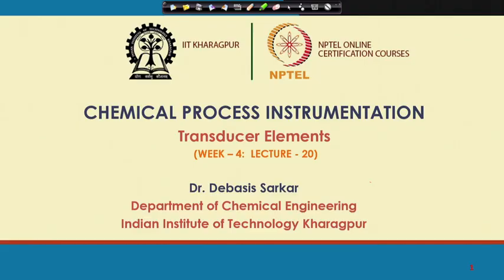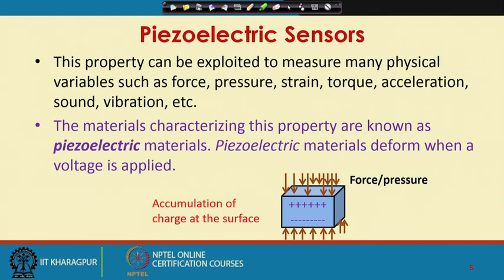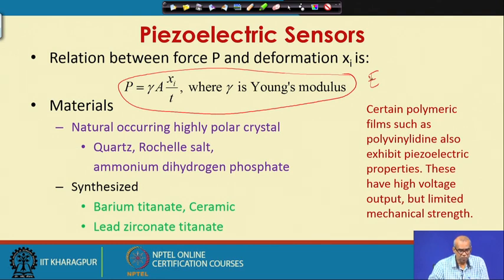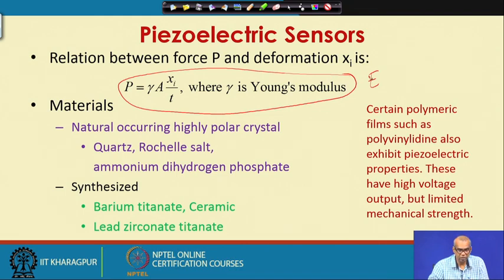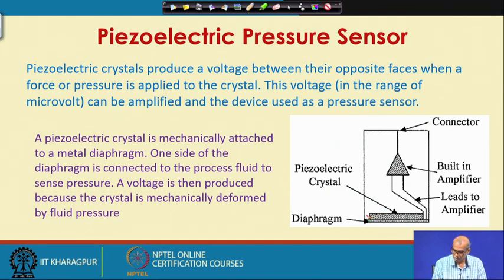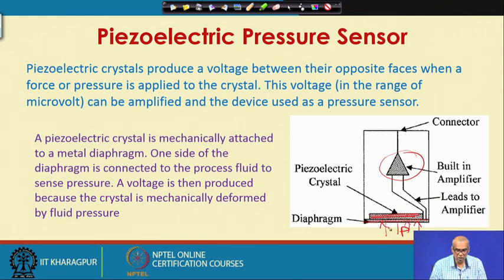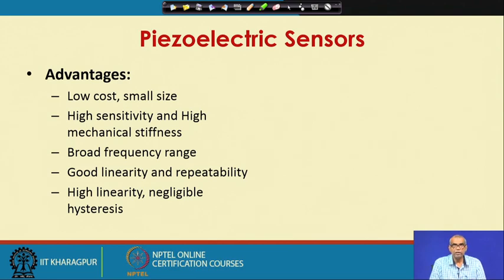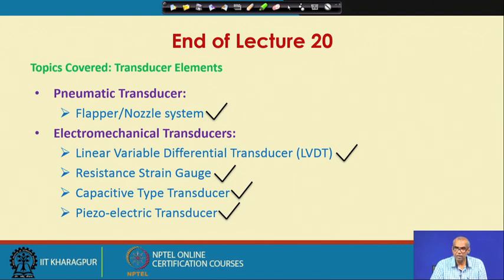Lecture 20: Transducer Elements (Contd.)